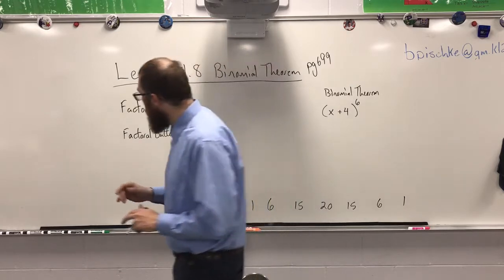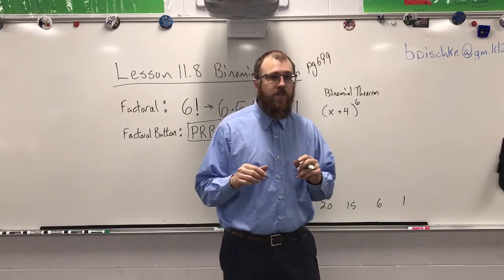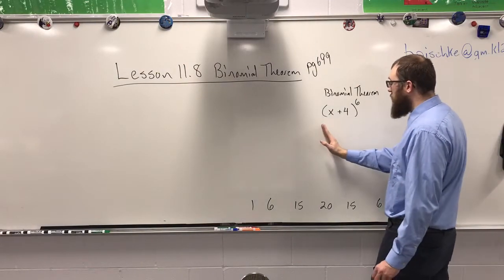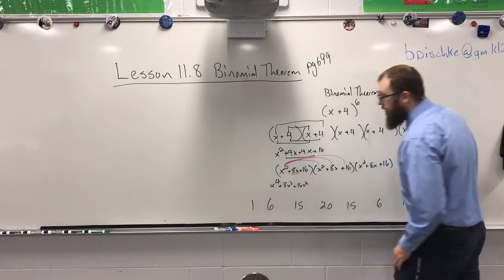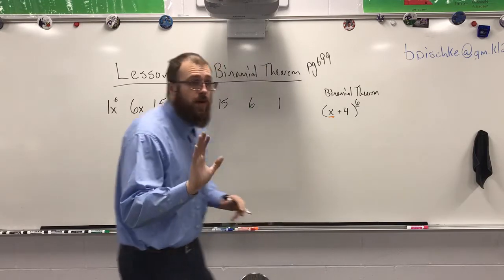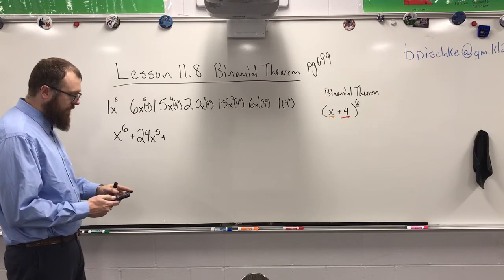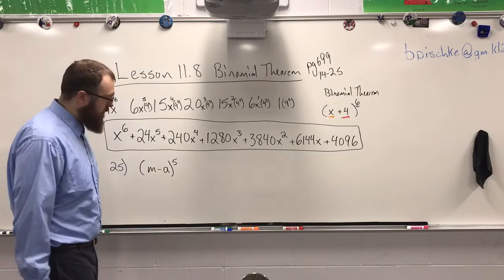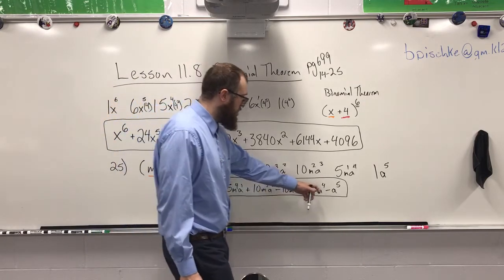Algebra II Lesson 11.8